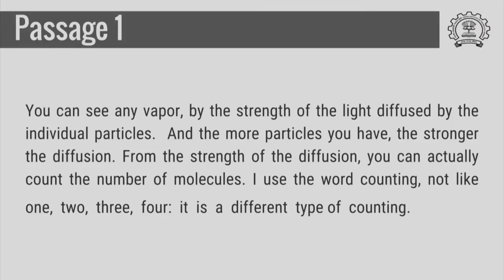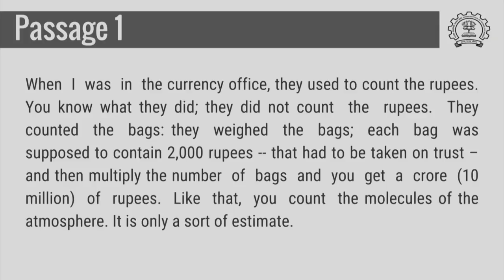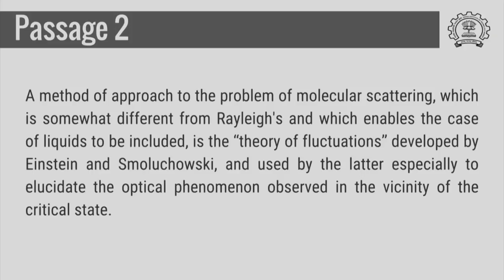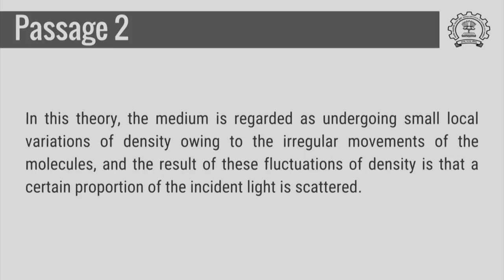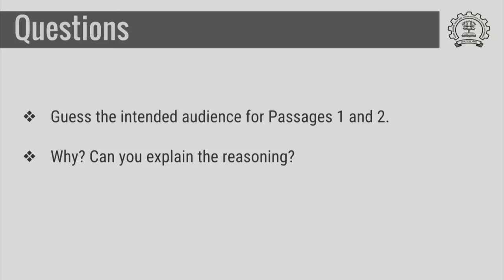HS791x S612 Who are you Writing for IIT Bombay